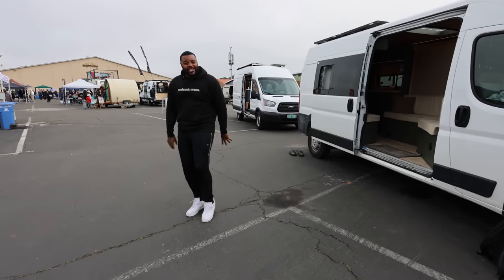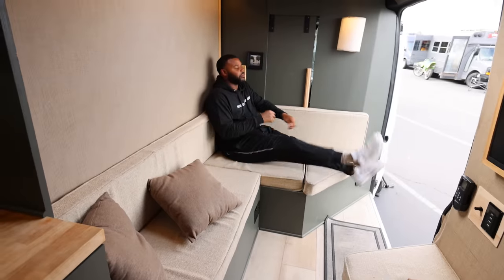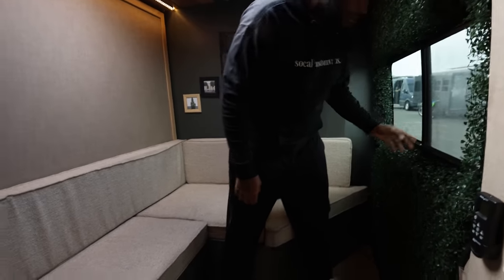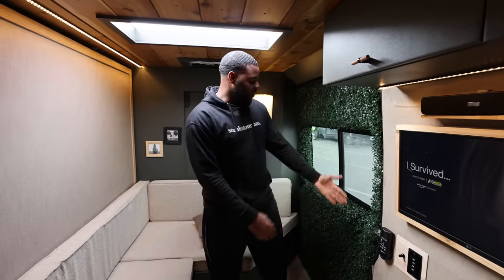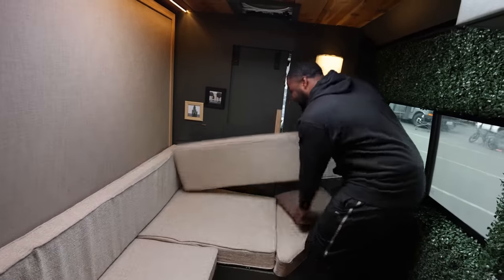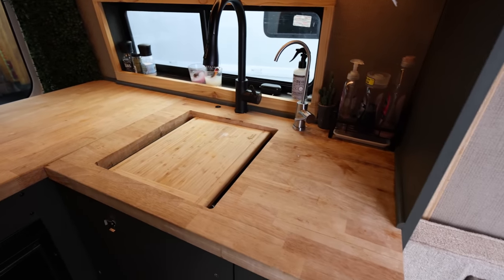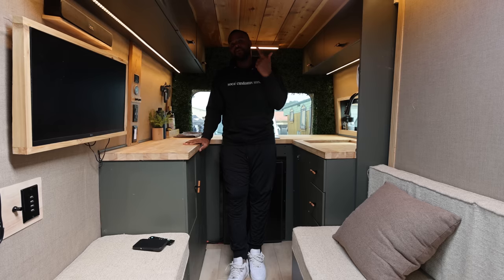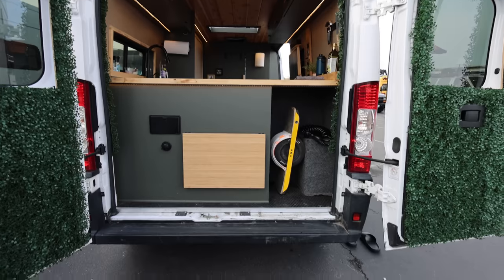NEW Van Layout - Murphy Bed, Shower, Toilet, Made to Host and Cook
Keon has done another van build and it's really amazing to me when people come up with new layouts and different ideas. I personally love it and I can't wait to see what he comes up next.

Amazon Store:

Big Battery(dot)com:
Code: TOCCI10